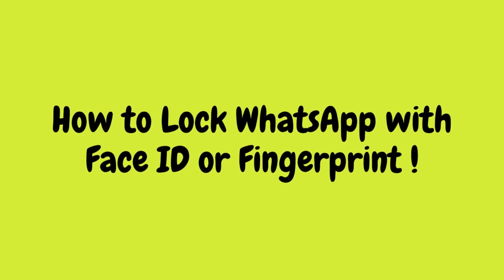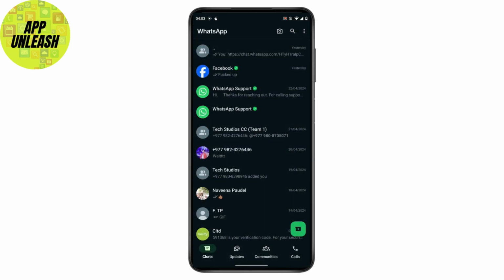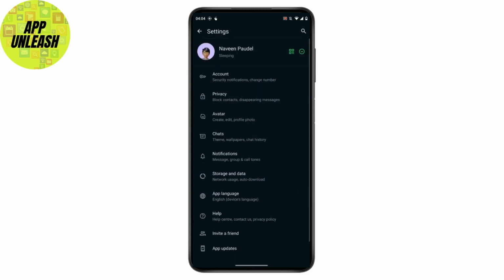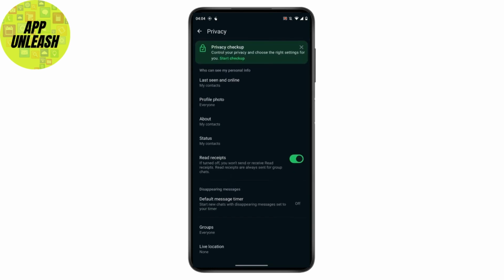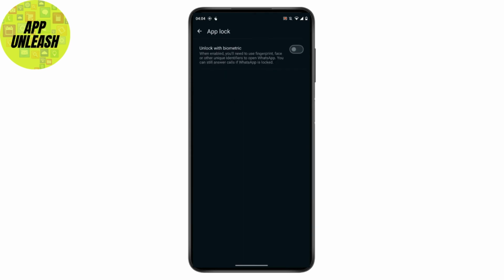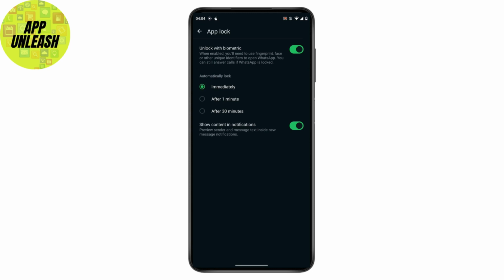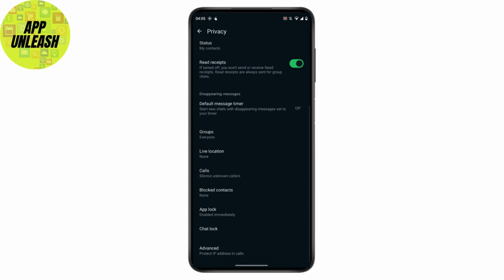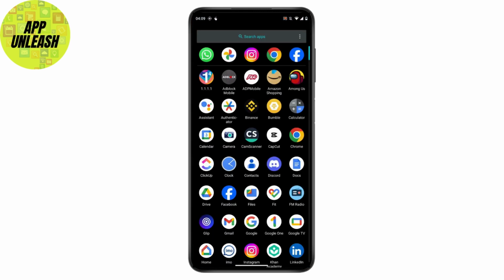How to Lock WhatsApp with Face ID or Fingerprint !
Tired of prying eyes on your WhatsApp? App Unleash shows you how to lock WhatsApp with Face ID or Fingerprint for ultimate privacy! Our easy-to-follow guide will have your chats secured in no time.